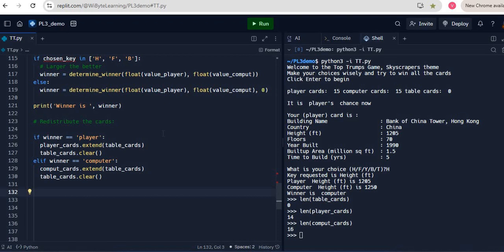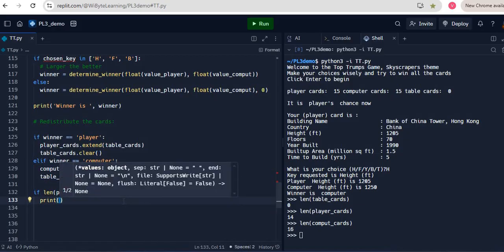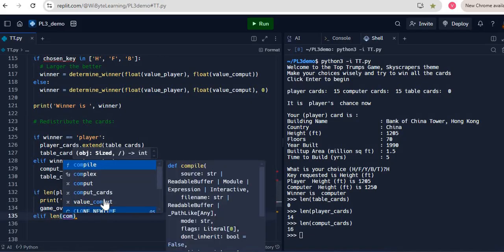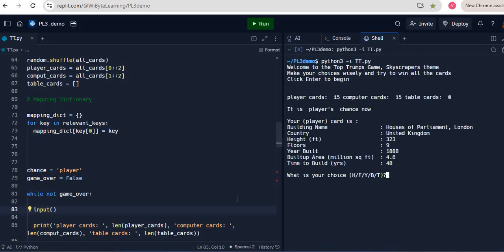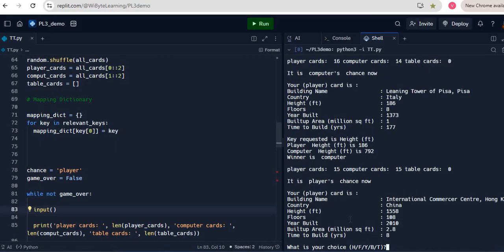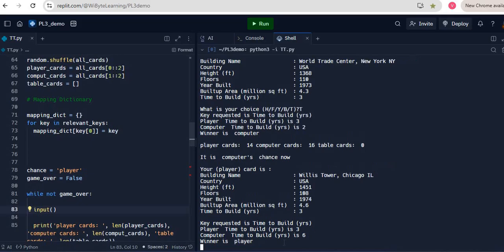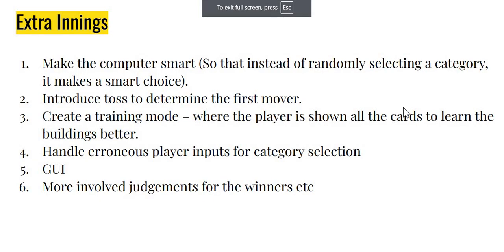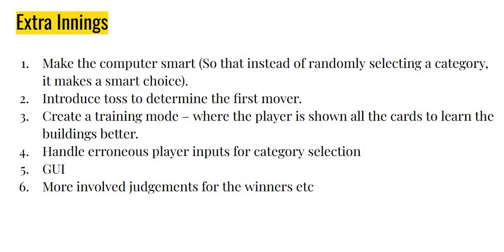14. Top Trumps Game: Getting the game to be over and discussion of enhancement ideas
In this video we see how we get the game to be over in case either the player or the computer has run out of cards. We also discuss some potential bonus/enhancement ideas.